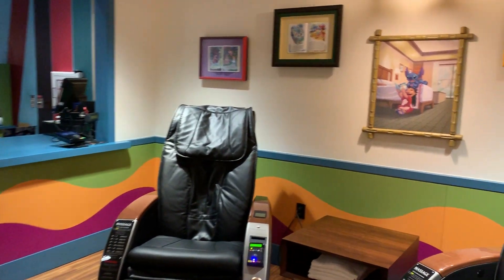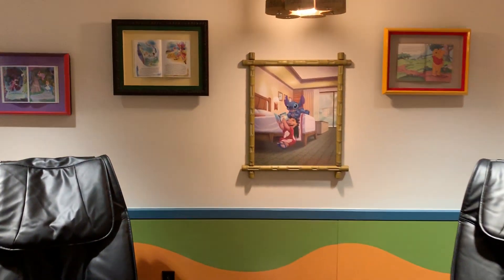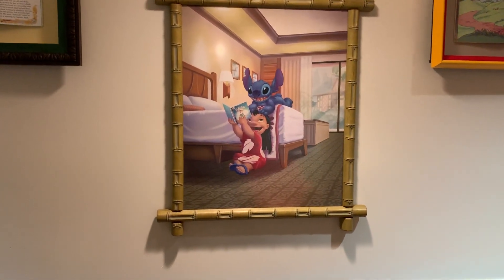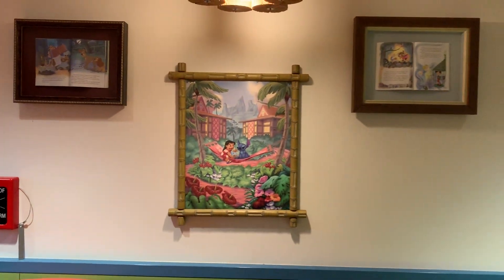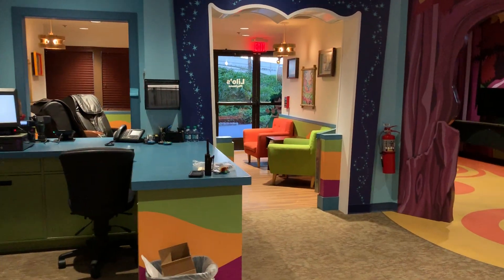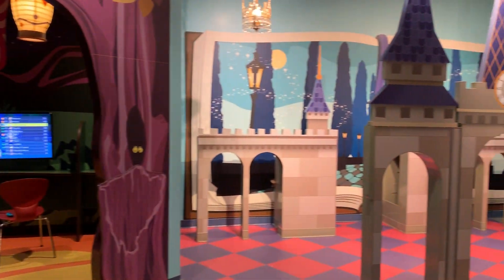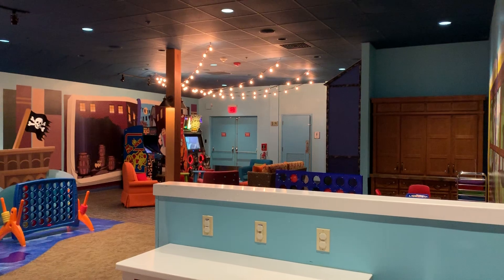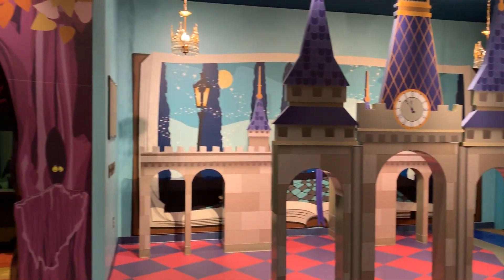Video Tour of Lilo's Playhouse at Disney's Polynesian Resort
Lilo's Playhouse is a play room at Disney's Polynesian Resort that is open every Monday, Tuesday, and Thursday from 6:30 p.m. to 8:00 p.m. for families to enjoy board games, video games, arcade games, Disney movies,  play areas or just relaxing.

The entire room is split into six sections, each designed after one of the six books Lilo likes reading to Stitch.

The lobby has massage chairs for adults to enjoy at a small cost while the kids enjoy the play area. It also has lights hanging from the ceiling made from books, and the picture frames on the wall show the six books that are represented throughout the play area.

The first room is a video game room decorated after Alice in Wonderland. The detail is incredible, and there are several seats for kids to each enjoy playing a game.

The second section is a play area designed after Cinderella's Castle. There's not a lot in it to do, but it's a fun open area for kids to play in.

The third area is designed after Pinocchio and is the movie section. This is where they play movies and use this area if the weather is bad on movie nights. They can open Lilo's Playhouse up and let everyone watch the movie in there.

The fourth area is Peter Pan and is Captain Hook's pirate ship. This is a play area as well as a board game area for families to play board games together.

The fifth section has a couple arcade games and a seating area to relax and talk for a bit. This area was decorated as Lady and The Tramp.

The last section is Winnie the Pooh and is a coloring table and can also be a craft area when needed.

The Imagineers put so much time and thought into creating this amazing playhouse at The Polynesian. Here's to hoping it opens up more for families to enjoy it more than just a few hours a week.